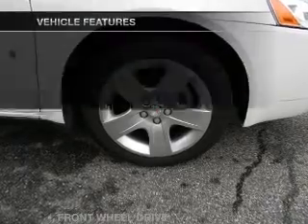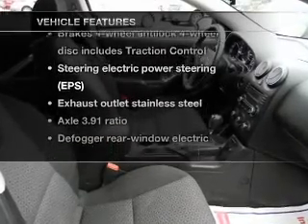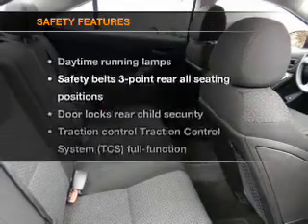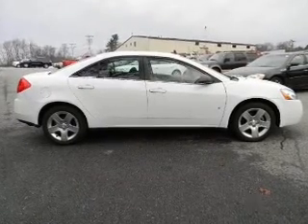2009 Pontiac G6 - Westboro MA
Year: 2009
Make: Pontiac
Model: G6
Trim: Sedan 4D
Engine: 2.4 liter inline 4 cylinder 16 valve MPFI DOHC
Transmission:
Color: Summit White
Mileage: 30599
Address:
88 Turnpike Road
Westboro, MA 01581